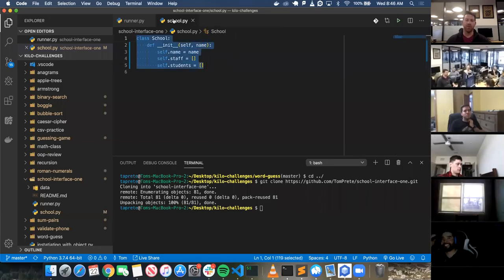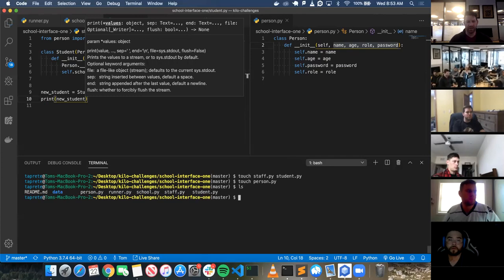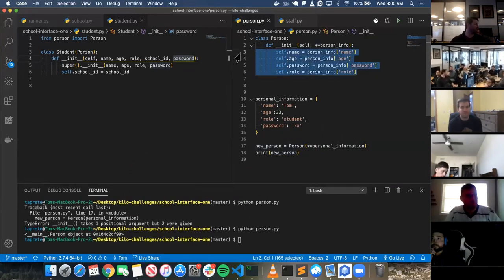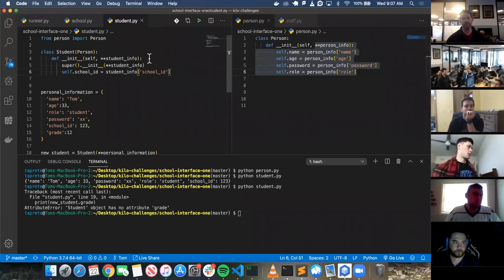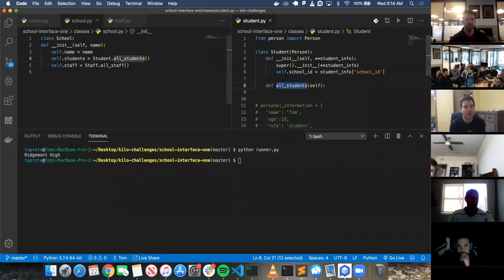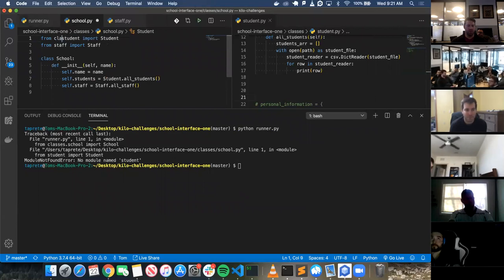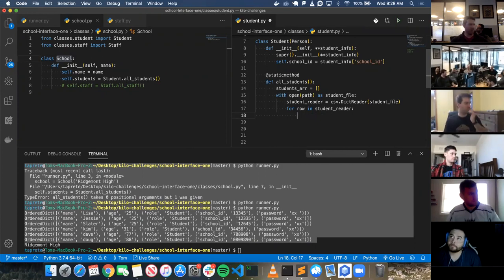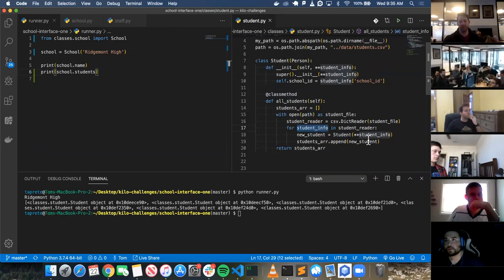W3D3: School Interface One - Part 1 (2 of 4)